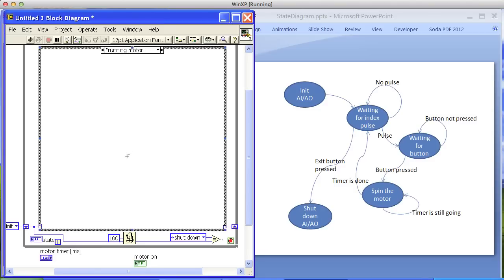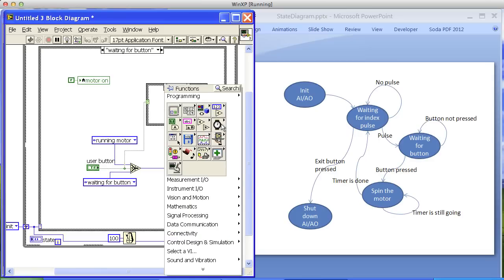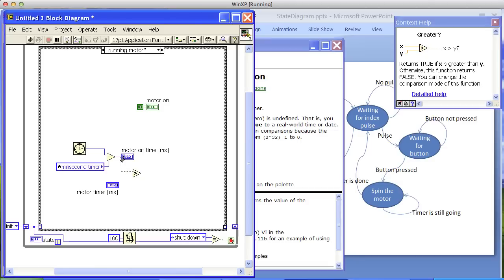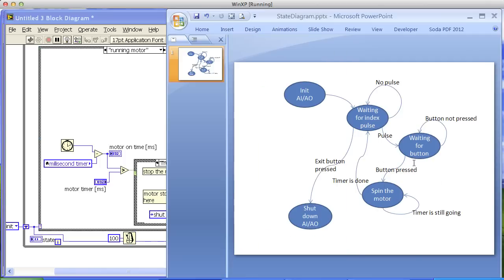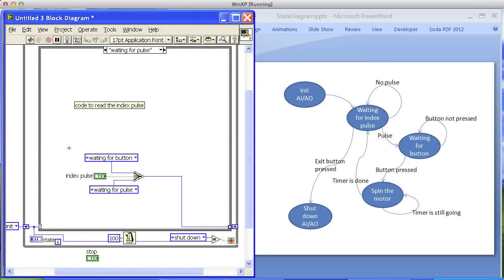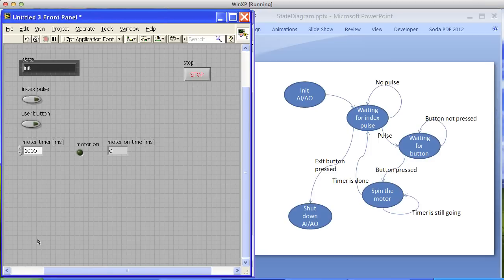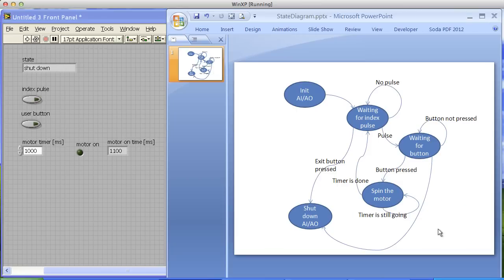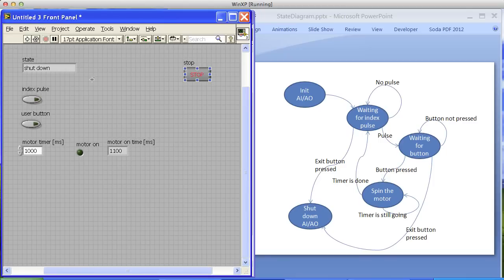State Machine Example in Labview 2 of 2.mp4